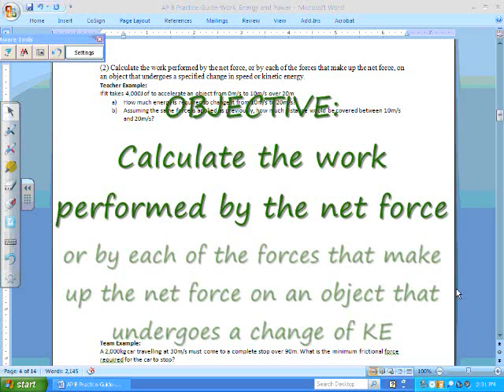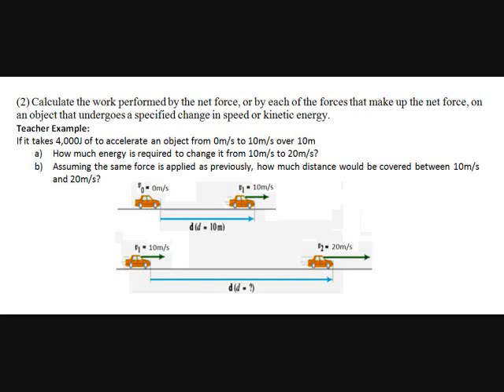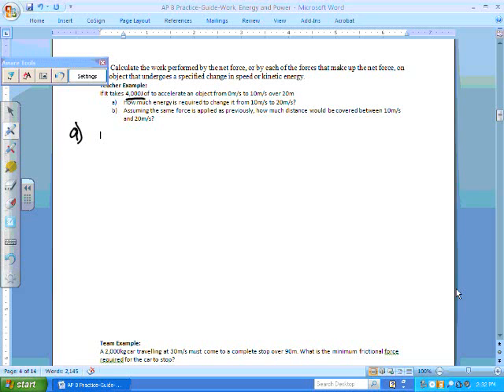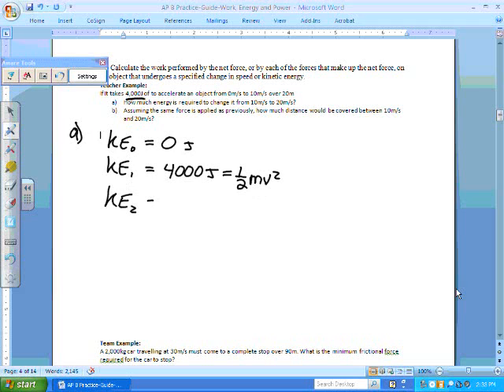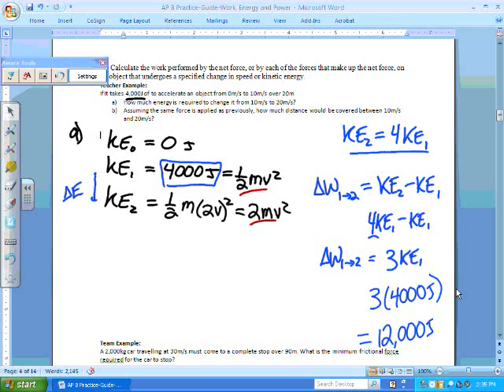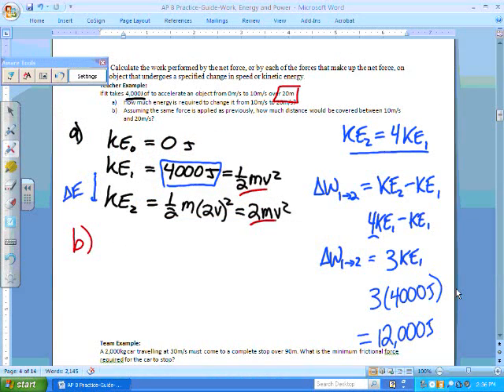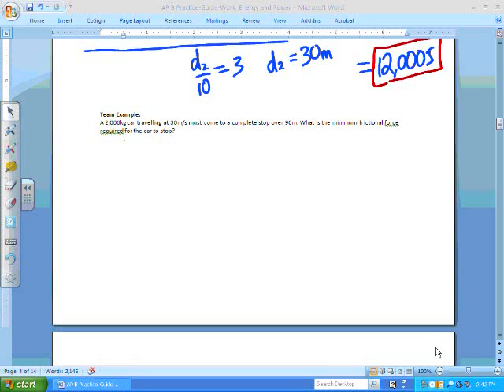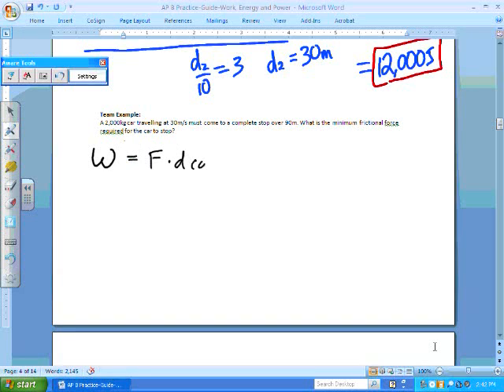Work and Changing Kinetic Energy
mrhphysics lesson work and kinetic energy example problems